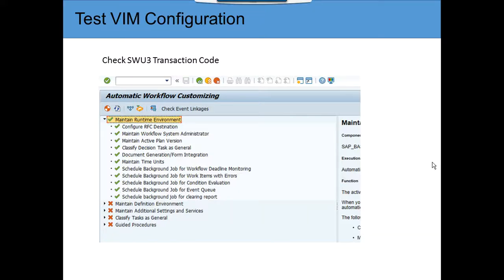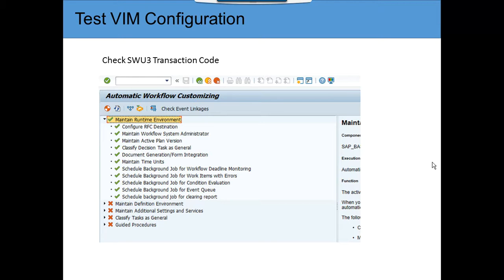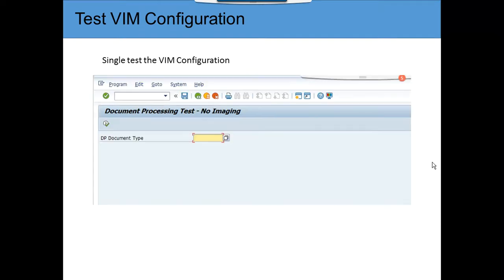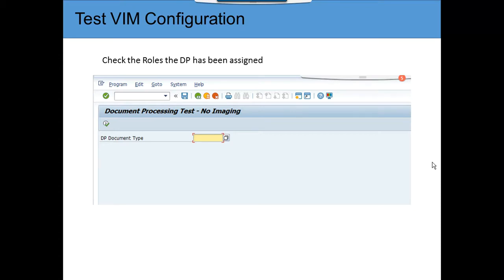SAP VIM Testing Configuration